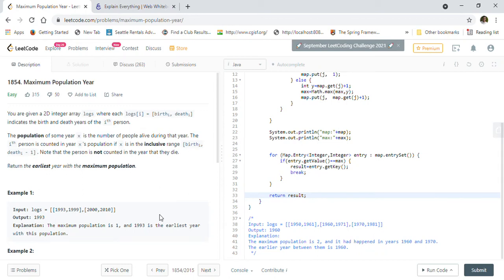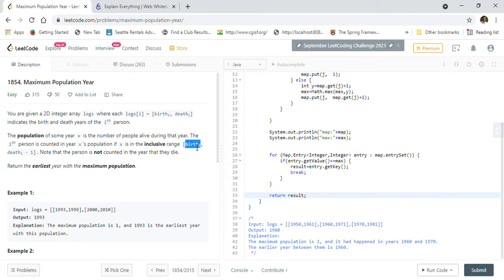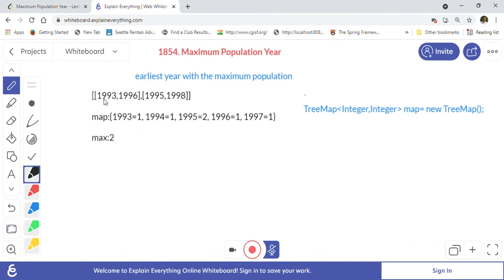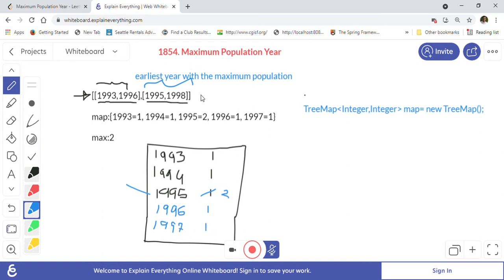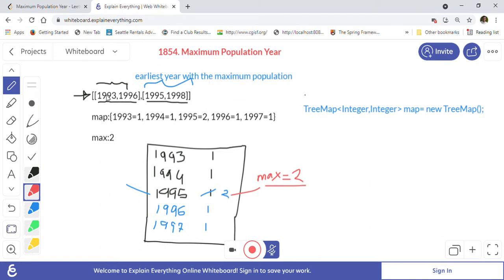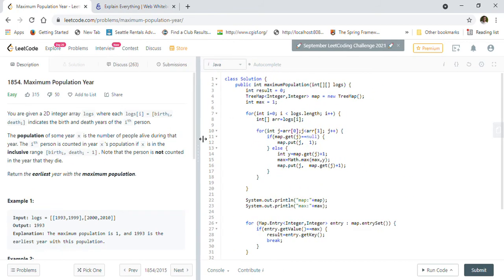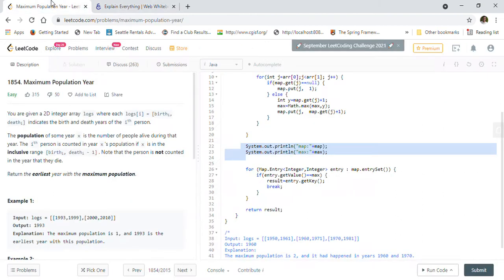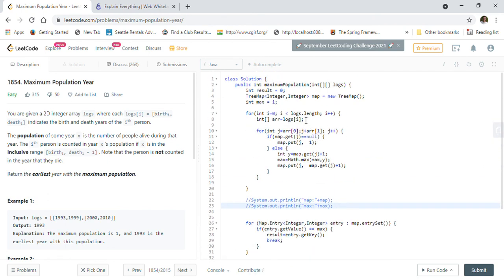Leetcode 1854 Maximum Population Year - Java Solution Using TreeMap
Problem Description:

You are given a 2D integer array logs where each logs[i] = [birthi, deathi] indicates the birth and death years of the ith person.

The population of some year x is the number of people alive during that year. The ith person is counted in year x's population if x is in the inclusive range [birthi, deathi - 1]. Note that the person is not counted in the year that they die.

Return the earliest year with the maximum population.